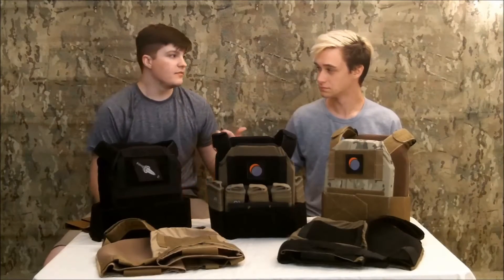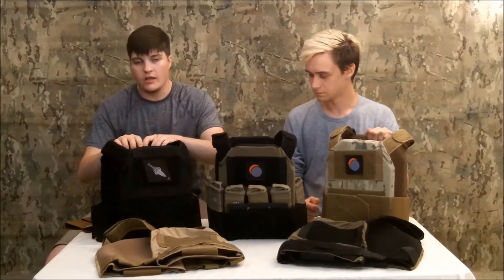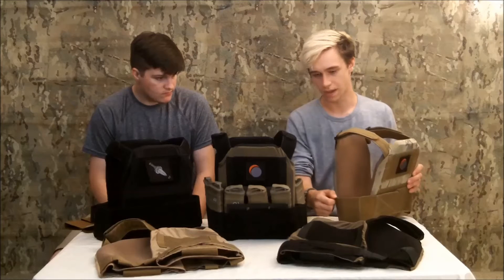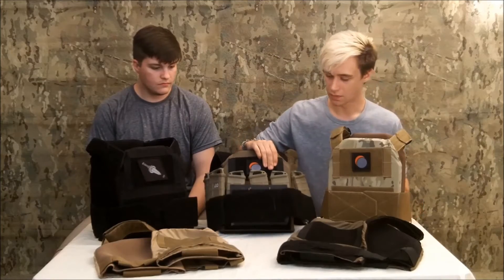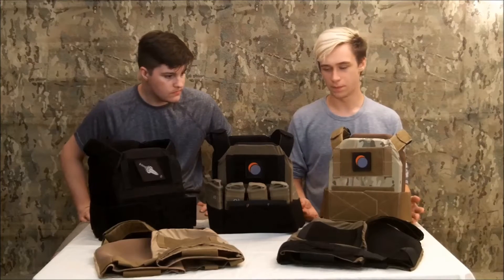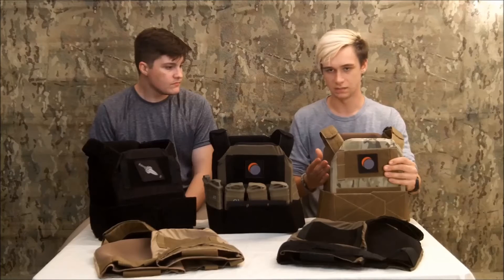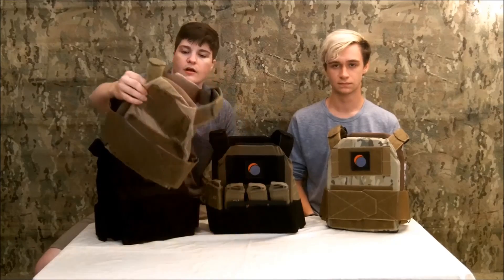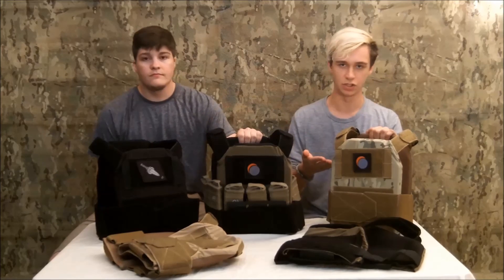Geist Designs - Plate Hanger Mk2